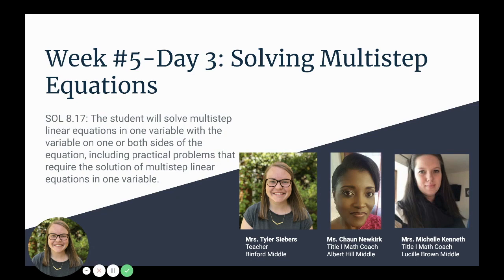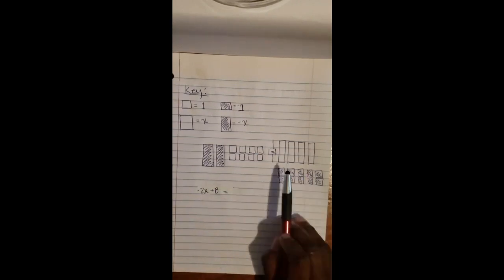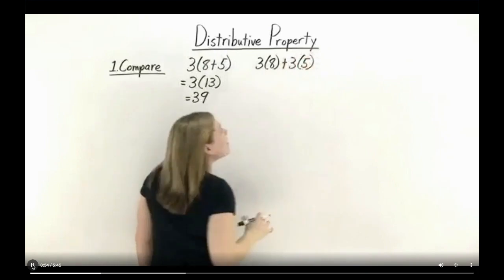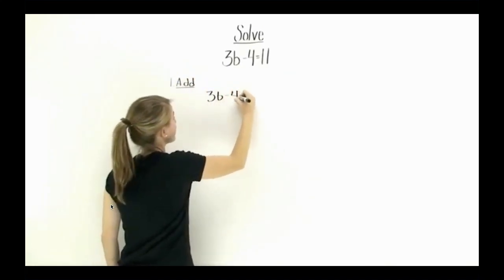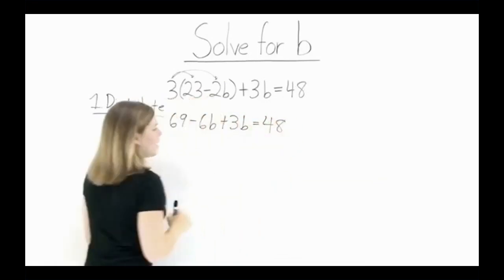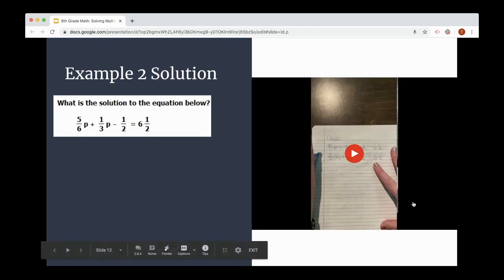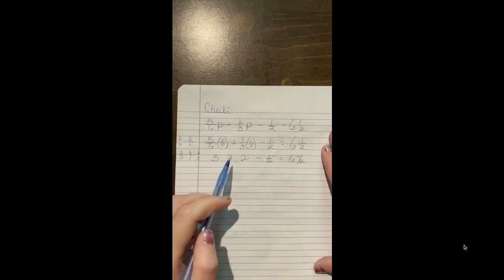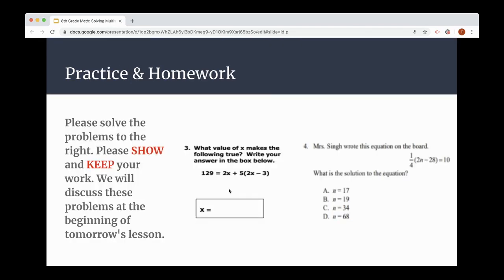RPS 8thMath SolvMultistepEq w5d3